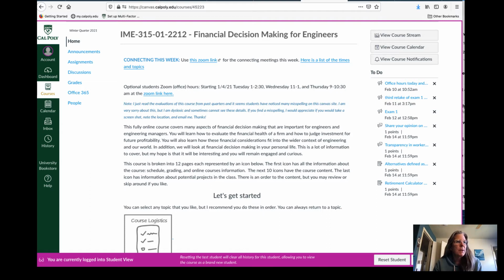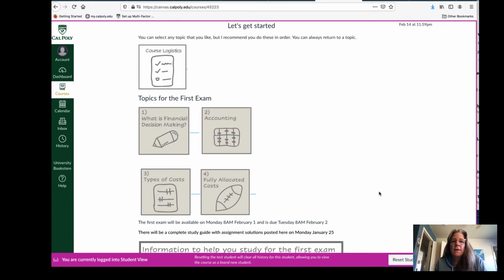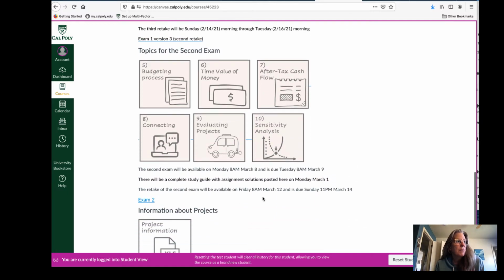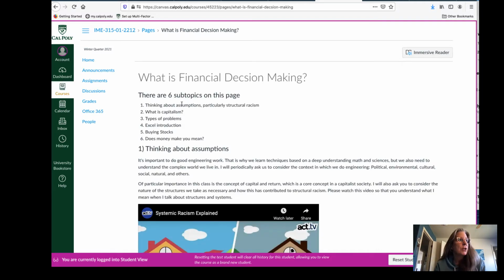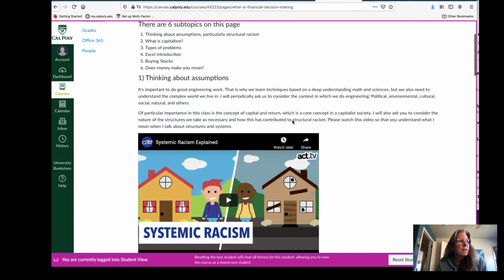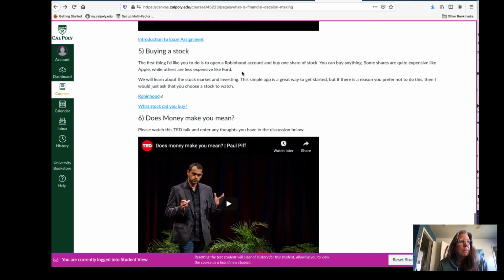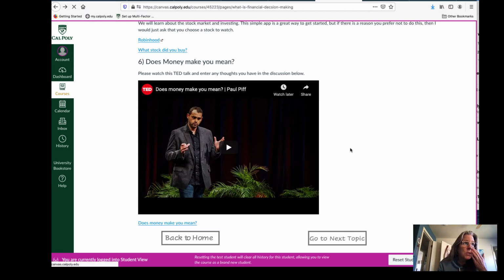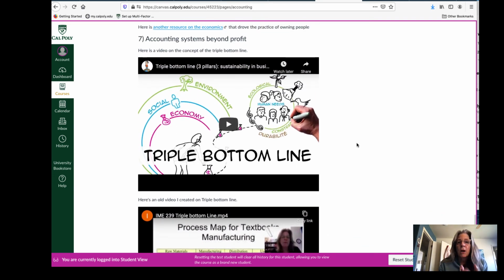IME 315 and social justice